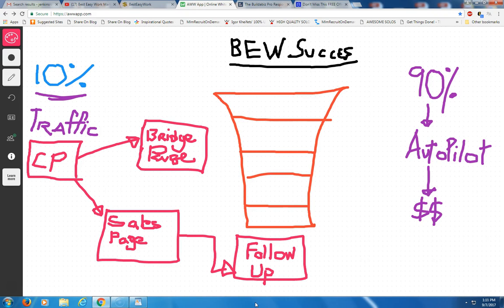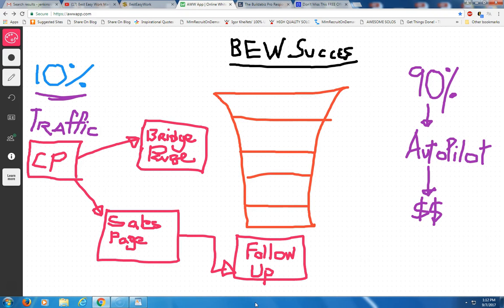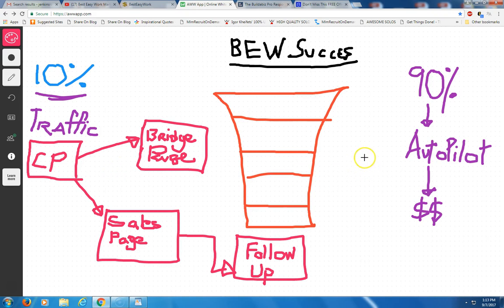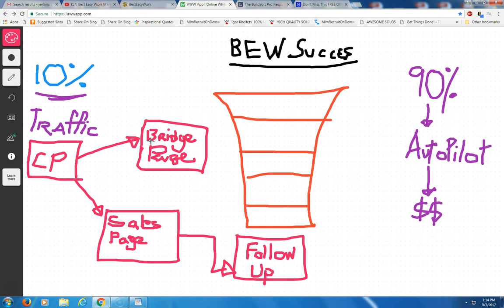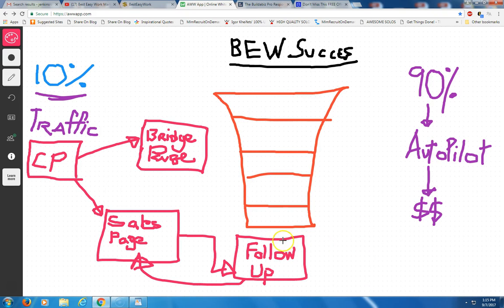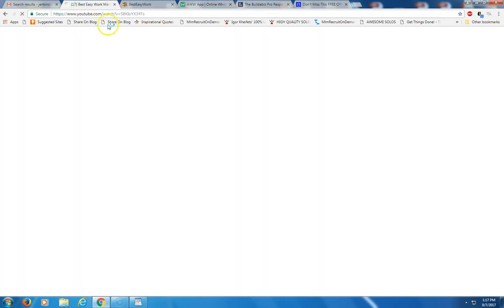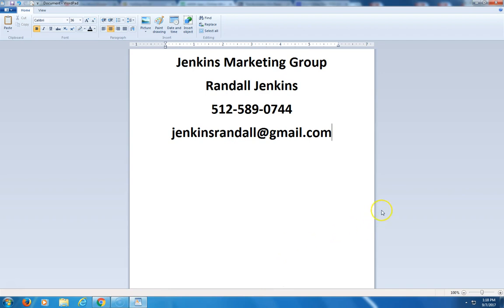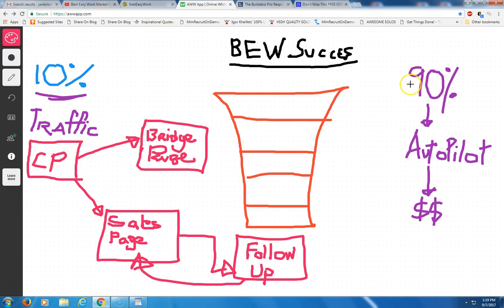Best Easy Work Marketing Strategy Review How to Get More Leads and Sales in Best Easy Work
In this video for Best Easy Work Marketing Strategy Review, learn how to Generate Leads and Get More Sales with Best Easy Work.
Join my Best Easy Work team below.